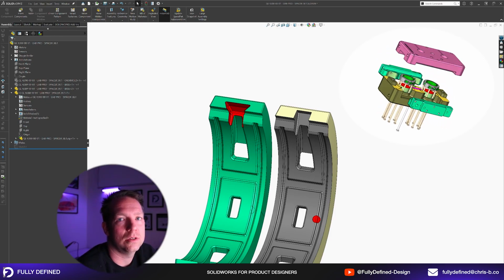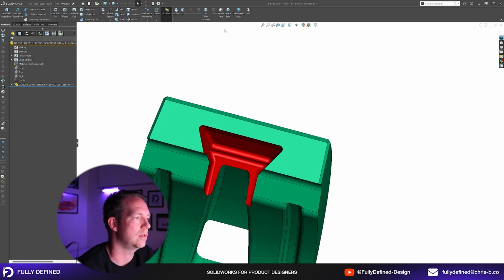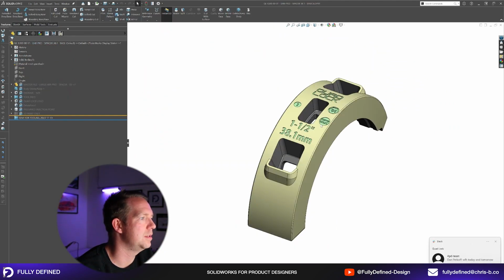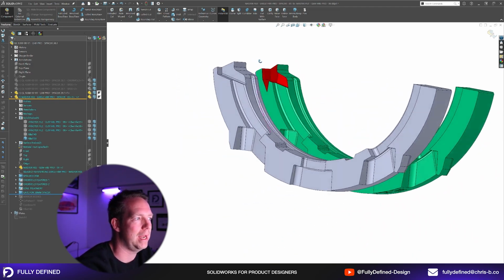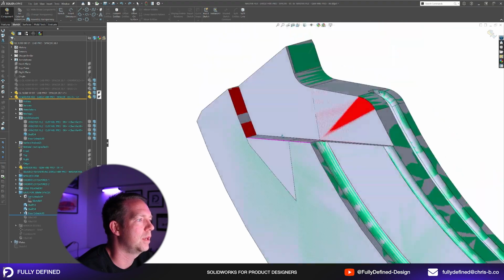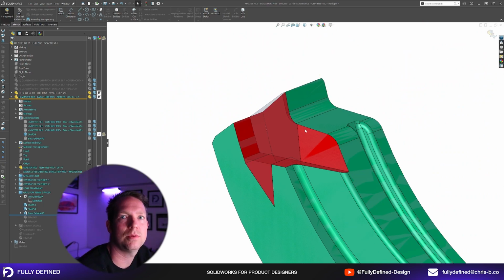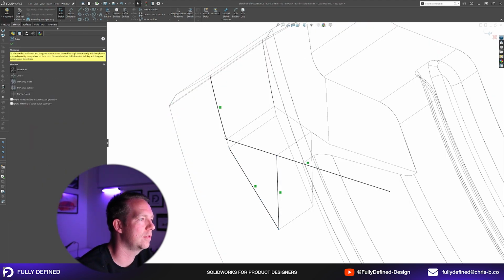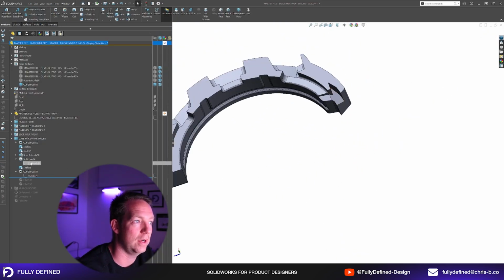Matching a Part from your Toolmaker - SolidWorks Advanced skills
Advanced Modelling
Matching a part from your Toolmaker
Learn from a veteran Certified SolidWorks Expert

In a recent project, I needed to make some small but important modifications to a part to match the accepted recommendations from our toolmaker.

Here, I explain how to replicate those modifications without linking your file to the one received.  Watch how I convert and break relations and match faces and draft angles in an efficient manner.